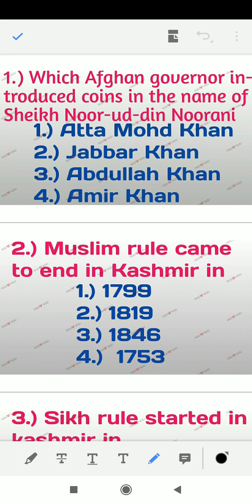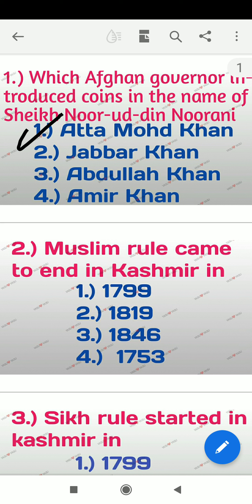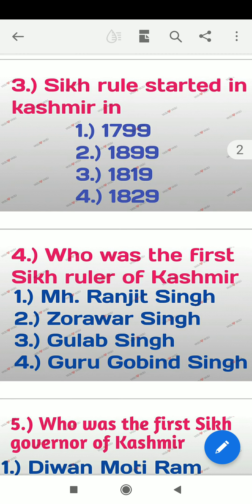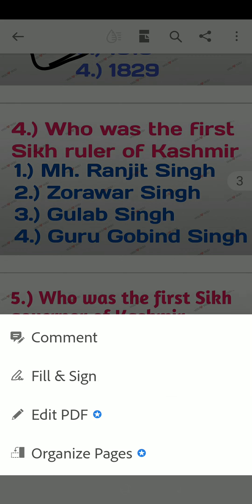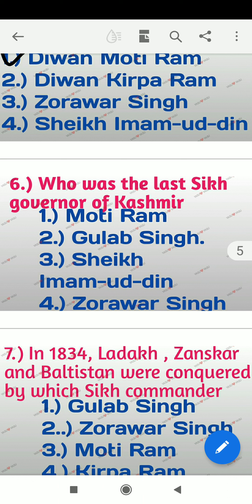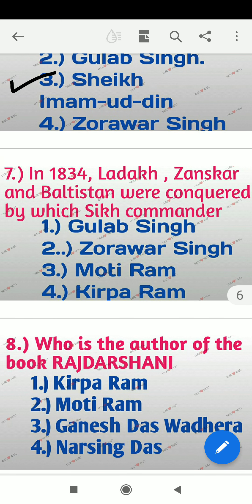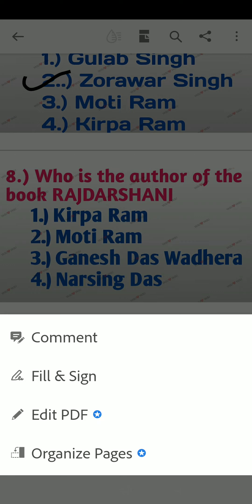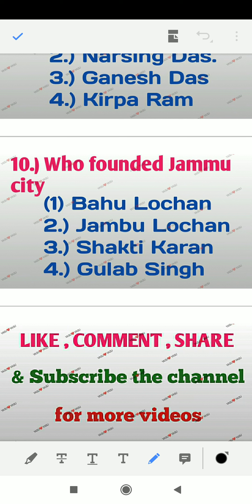MCQS ON JAMMU AND KASHMIR HISTORY PART--9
IMPORTANT MCQS ON JAMMU AND KASHMIR HISTORY

MCQS ON JAMMU AND KASHMIR HISTORY...
JKSSB EXAMS TOPPER